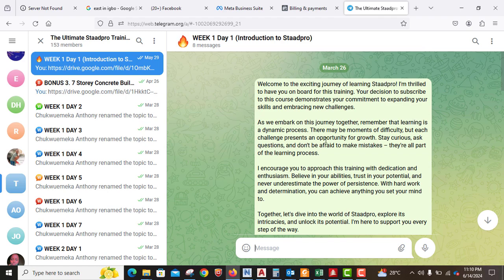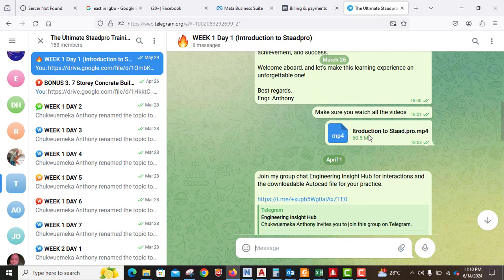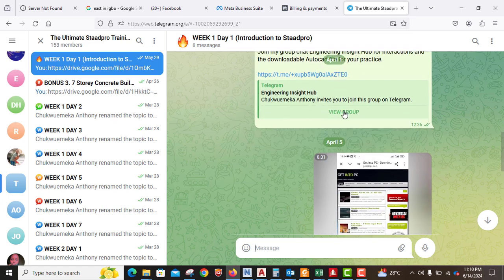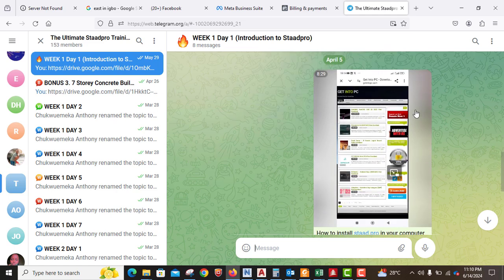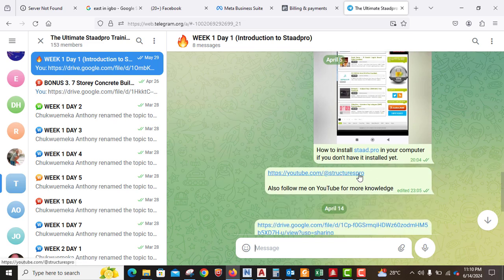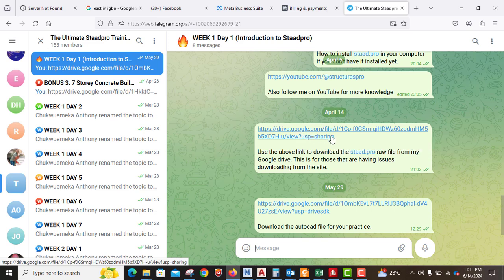THE ULTIMATE STAADPRO TRAINING FULL COURSE AT A DISCOUNTED RATE!!! EVERYTHING IN ONE PACKAGE!!!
🌟Welcome to the Ultimate StaadPro Training Full Course!
Are you a Civil or Structural Engineer looking to elevate your skills and expertise to new heights? Are you ready to embark on a journey that will transform your structural engineering? Look no further. We are thrilled to introduce you to our comprehensive "Twelve Days of StaadPro Mastery" course, where you'll delve into the world of structural design, steel connections, concrete design, and foundation engineering design using the cutting-edge StaadPro Software.

THIS COURSE IS FOR YOU IF AS A CIVIL ENGINEER YOU ARE HAVING ANY OF THESE ISSUES LISTED BELOW:

    You can't use Staadpro at all
    Modeling Errors: Incorrect modeling can lead to inaccurate results.
    Convergence Issues: The analysis may fail to converge due to various reasons.
    Material Properties: Incorrect material properties or specifications can lead to erroneous results.
    Meshing Problems: Generating a proper mesh is crucial for accurate analysis.
    Boundary Conditions: Incorrect boundary conditions can lead to unrealistic results. Users need to ensure that they properly define boundary conditions to accurately represent the structural behavior.
    Load Application/Combination: Errors in applying loads or load combinations can result in inaccurate analysis results.
    Design Code Compliance: Users may encounter challenges in ensuring that the design meets the requirements of relevant design codes and standards. It's important to stay updated with the latest code provisions and properly implement them in the design process.
    Interpretation of Results: Understanding and interpreting analysis results can be challenging, especially for complex structures. U
    Software Bugs: Like any software, STAADPro may have bugs or glitches that can affect the modeling, analysis, or design process.

Get this Ultimate Staadpro training Course now to mitigate these issues.
You should have a strong understanding of structural engineering principles, familiarize yourself with the software's functionalities, regularly update your skills, and seek assistance from professionals like me.

I am always available on whatsapp for more clarification.

TRAINING PLAN
 Day 1: Introduction to StaadPro
Day 2: Getting use to Staadpro interface and uses of some staad.pro tools.
Day 3-5: Rising Steel Structures
Day 6: Forge Strong Connections
Day 7-9: Concrete Jungle
Day 10-12: Foundation to Excellence / Polishing the Diamond

YOU WILL BE ABLE TO DESIGN THE FOLLOWING ON YOUR OWN AFTER THIS TRAINING!!!

STEEL STRUCTURAL DESIGN

ALL TYPES OF STEEL CONNECTION DESIGN

SIX SUSPENDED FLOOR REINFORCED CONCRETE BUILDING

CONCRETE BUILDING DUPLEX

DIFFERENT TYPES OF FOUNDATION DESIGN

✨ Expert Instructors: Our trainers are seasoned professionals with years of experience in structural engineering and StaadPro.

✨ Comprehensive Curriculum: Covering everything from the basics to advanced techniques, ensuring you're well-prepared for the industry.

✨ Hands-On Learning: Practical exercises and real-life examples will sharpen your skills.

✨ Cutting-Edge Tools: Access to the latest StaadPro features and technology for state-of-the-art designs.

Bonus Packages Include!
But wait, there's more! Enroll in our course today and receive three exclusive bonus packages tailored to further enhance your expertise:

1, Pile Analysis and Design (Determination of Pile capacity, P-Y curves etc)

2, Pile Cap Analysis and Design

3, 7 Storey Concrete Building Design (Complete Design from start to finish)

WE WILL ALSO GUIDE YOU ON HOW TO GET STAAD.PRO INSTALLED IN YOUR COMPUTER IF DON'T HAVE IT ALREADY.

Join us for the StaadPro Training Full Course WITH TRAINING VIDEOS and unlock your potential to design exceptional structures that stand the test of time. Don't miss this opportunity to become a structural engineering virtuoso!

Don't miss this opportunity to level up your skills and unlock new career opportunities. Join thousands of satisfied engineers who have already benefited from our course and bonuses. Invest in your future today with the Ultimate StaadPro Training Full Course!

ENROLE NOW!!!

Still Not Convinced?
We understand you might have questions or reservations. That's why we offer a 100% satisfaction guarantee. If you're not completely satisfied with the course within 30 days, we'll refund your investment, no questions asked.

Act Now!